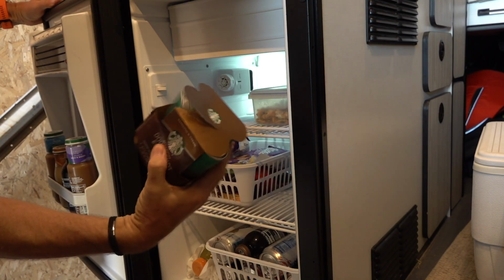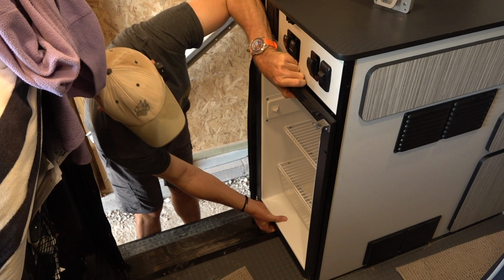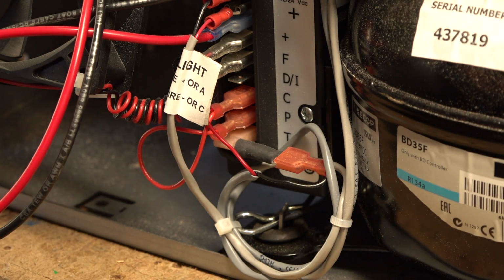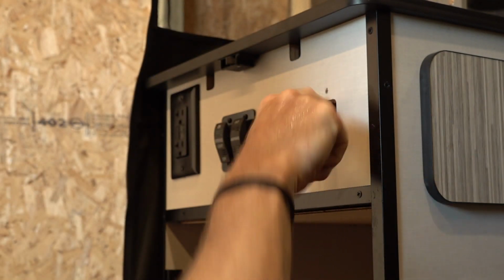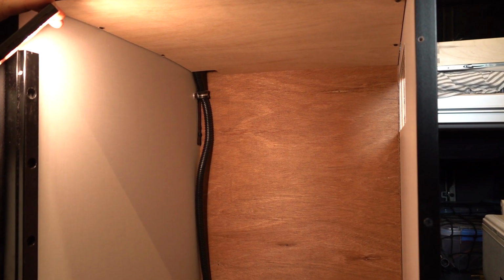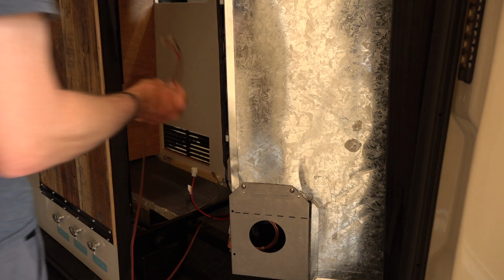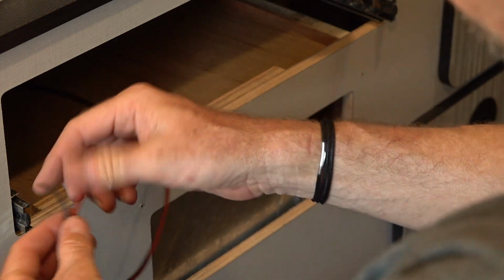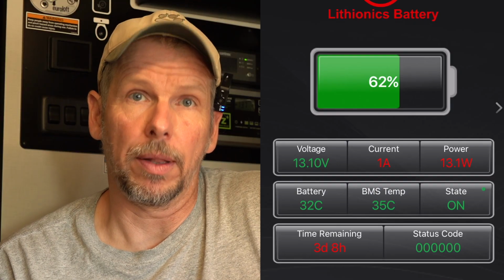Refrigerator Dual Speed Option | Winnebago Revel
theoretically, the refrigerator in the Revel can run on different speeds, depending on how much cooling power is needed. Practically, there is no option to switch between different settings - so I added that option and can now run the compressor at a lower - and quieter - speed during the night.